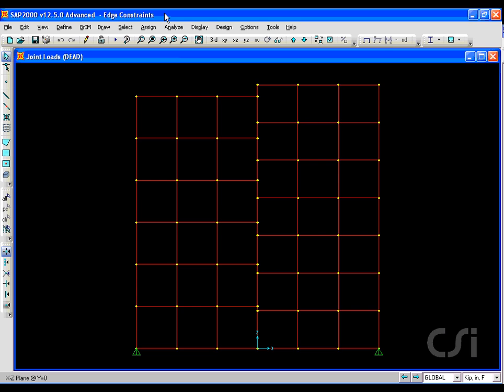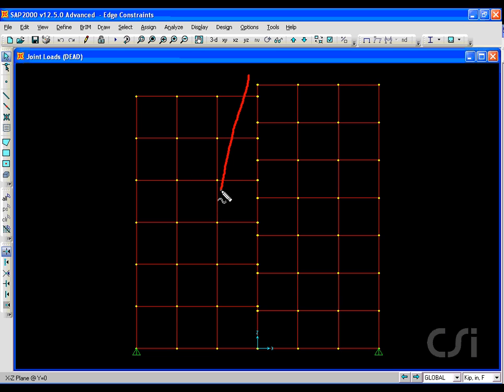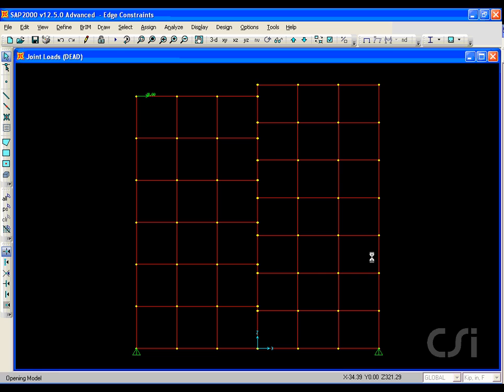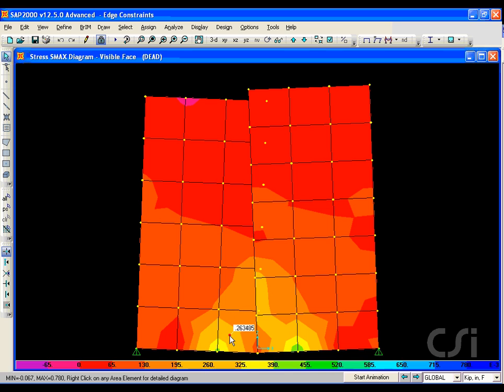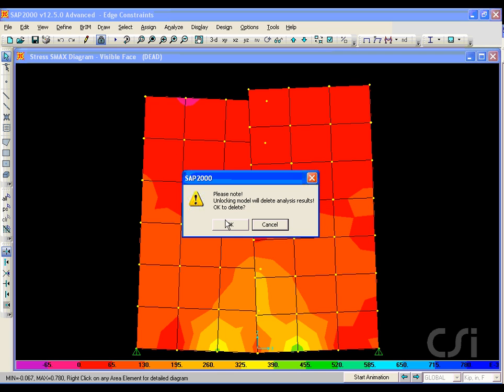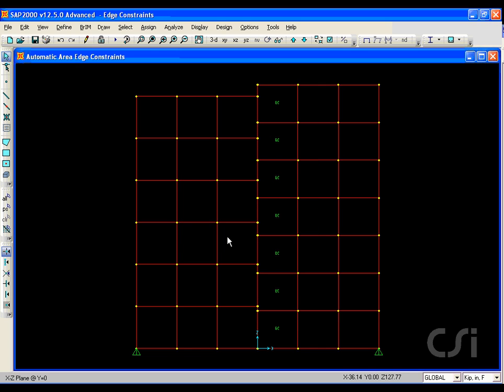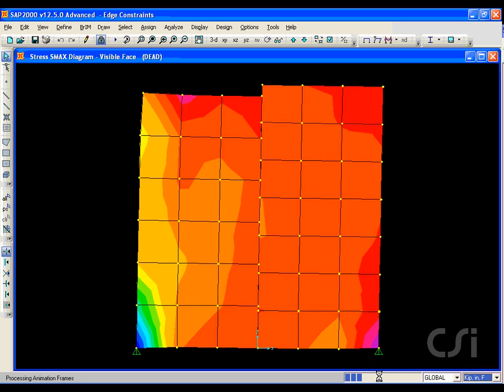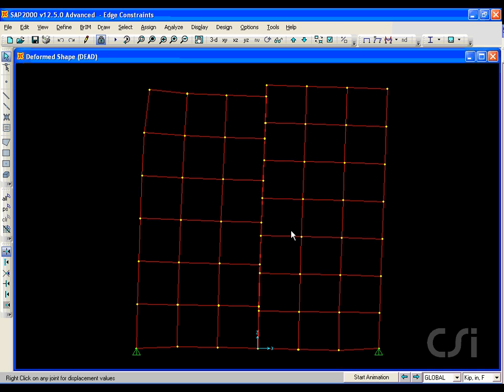sap2000- زده کړه Edge Constraints V14S